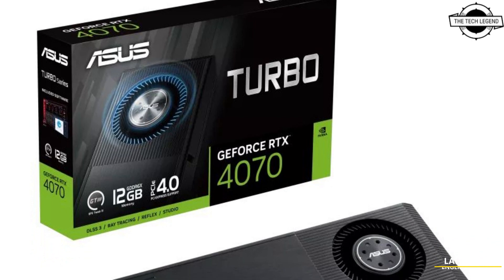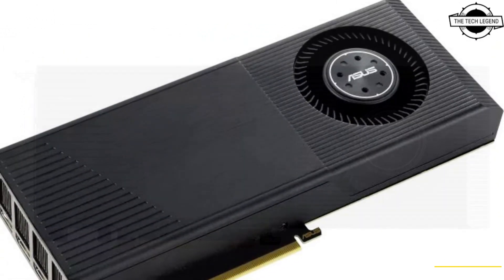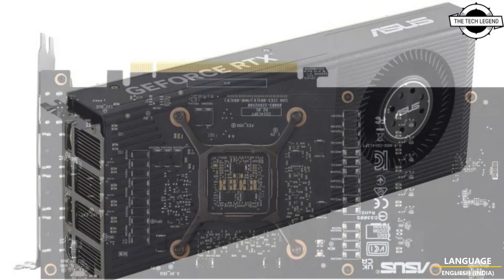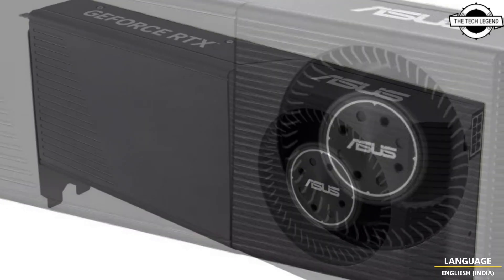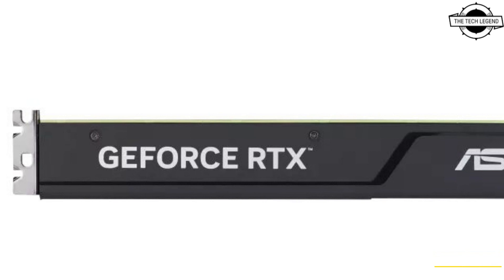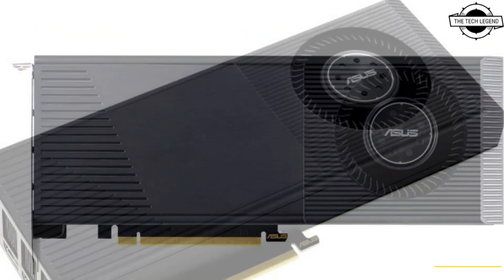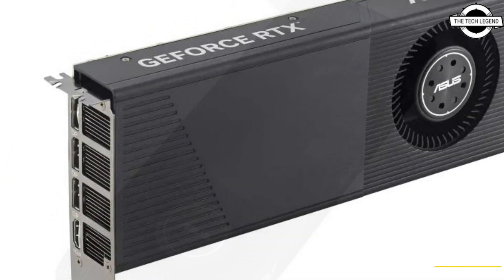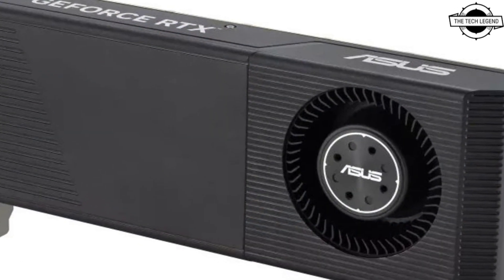ASUS GeForce RTX 4070 Turbo 12GB GDDR6X Launched - Explained All Spec, Features And More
PRODUCT BRAND STORE AMAZON

ASUS unveiled the Turbo GeForce RTX 4070 12GB GDDR6X graphics card (model number: TURBO-RTX4070-12G) equipped with an external exhaust blower fan cooler on December 4, 2023. This graphics card is designed to deliver efficient cooling and reliable performance for demanding tasks. Cooling Solution: The ASUS Turbo GeForce RTX 4070 features an 80mm blower fan with dual ball bearings, ensuring durability and effective heat dissipation. The newly designed shroud enhances air intake, even in confined spaces, optimizing cooling performance. Automatic Manufacturing Technology: This graphics card incorporates "Auto-Extreme" technology, streamlining the assembly process through automation, thereby enhancing precision and reliability.